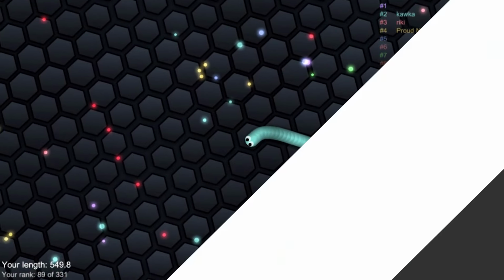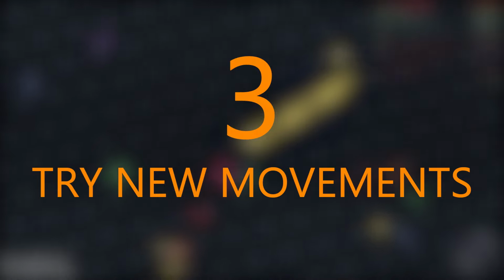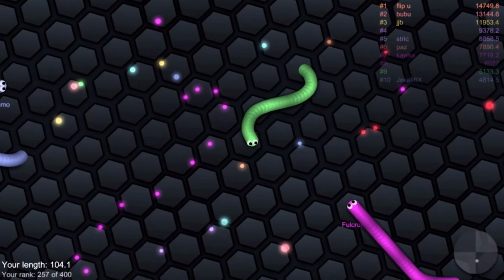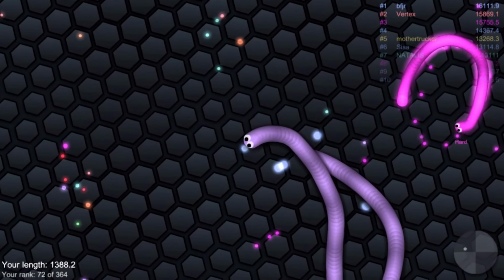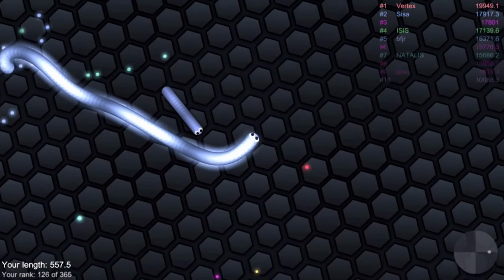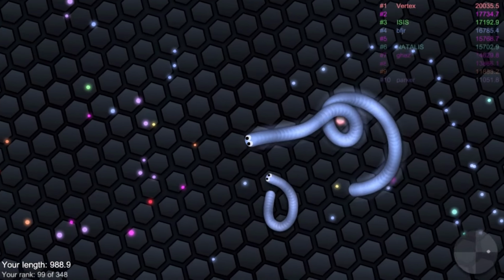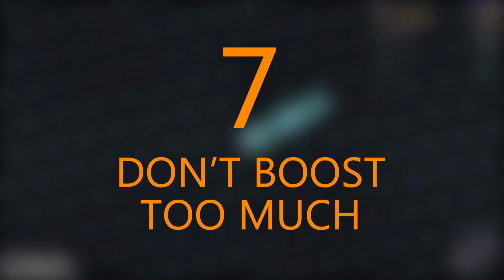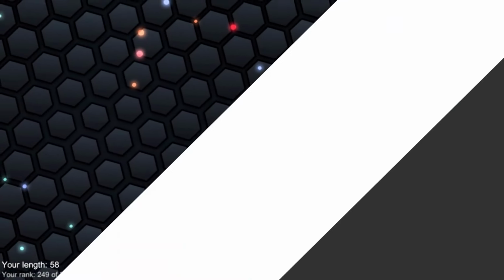8 TIPS & TRICKS FOR SLITHER.IO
James (@Metal_Slag) offers some handy advice for making the biggest snake in Slither.io.